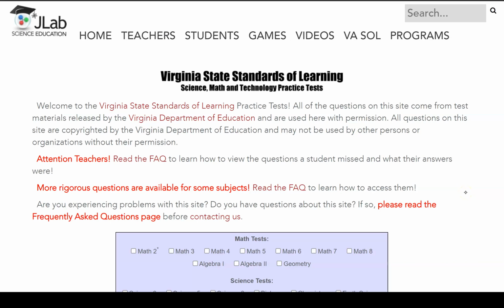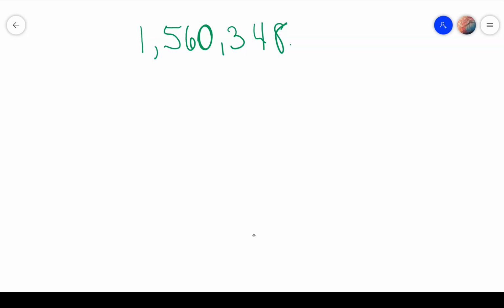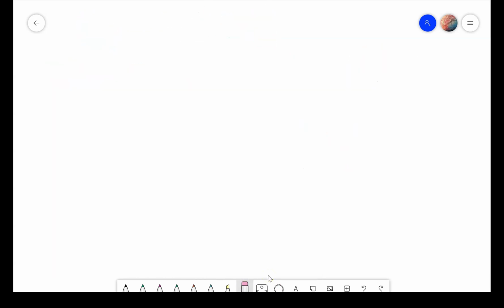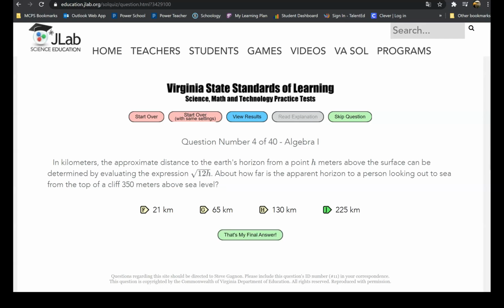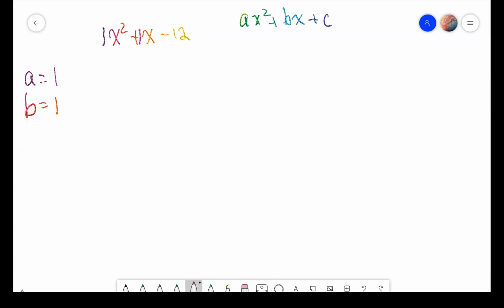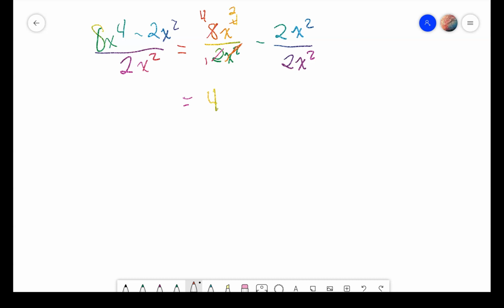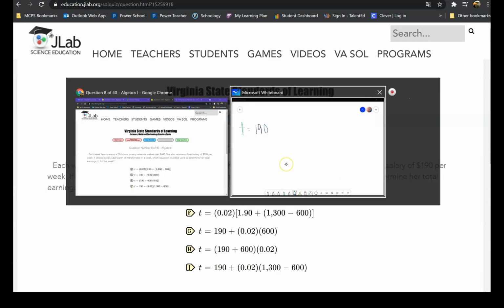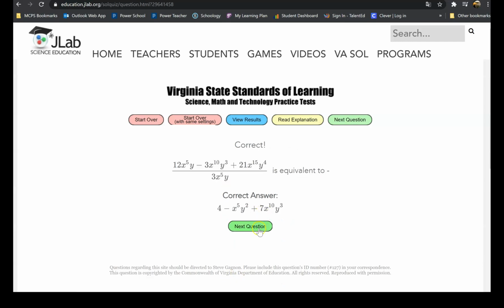Mrs Leigh Math 2